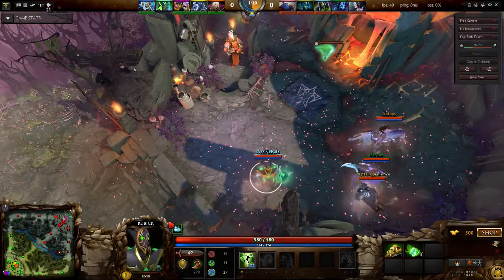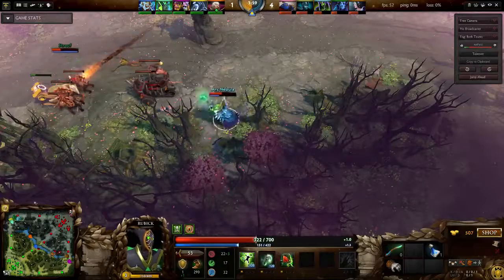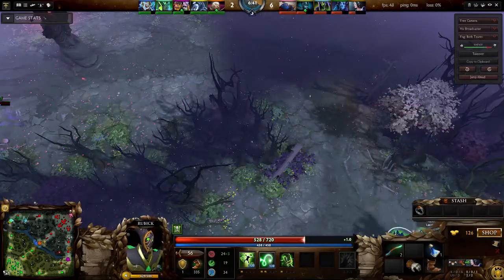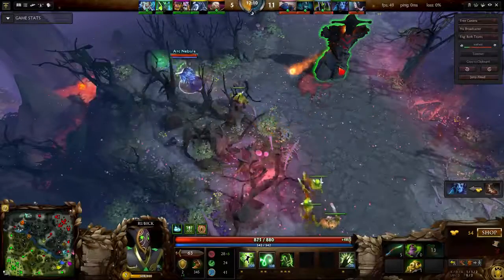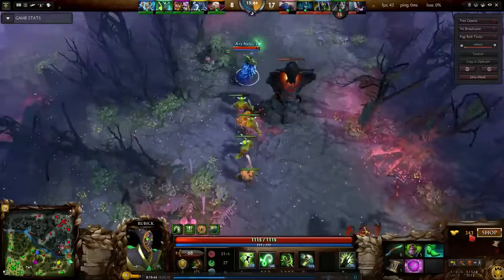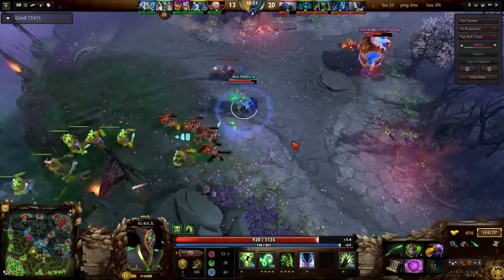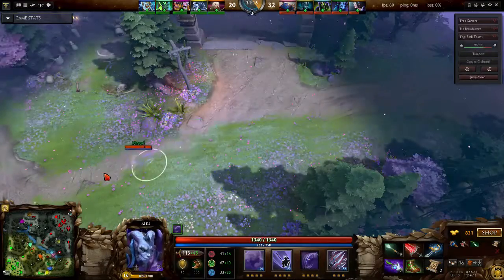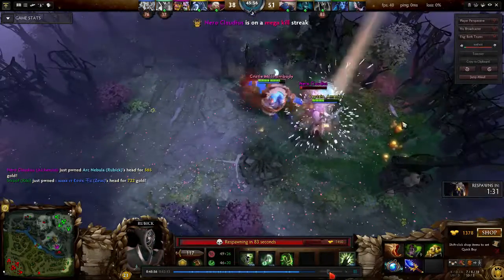Dota 2 | 2.2k Rubick Replay Analysis | LobstaDota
Today we look at a support rubick in the 2.2k range. We talk about early game ganking, as well as what skill builds are optimal. Later we talk about utilizing uren offensively and go into detail about how and when to use spell steal on rubick